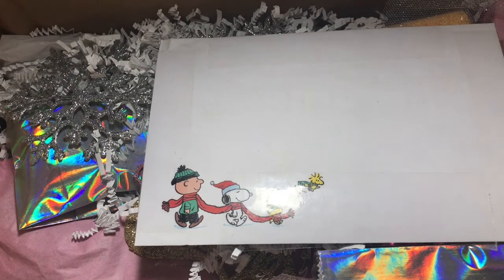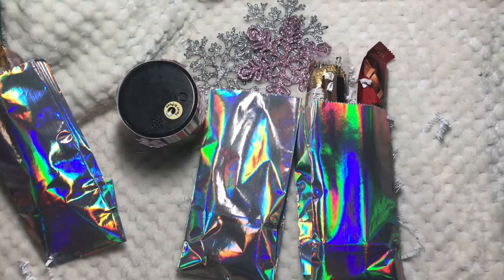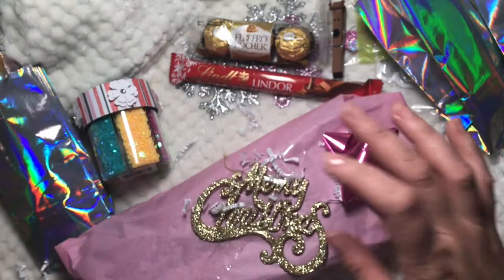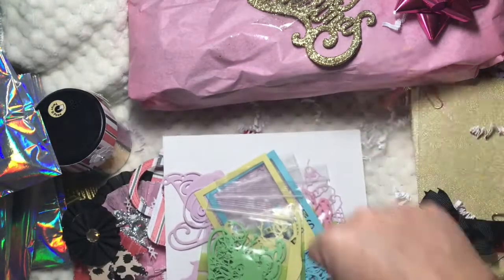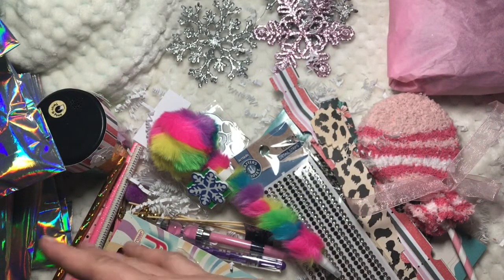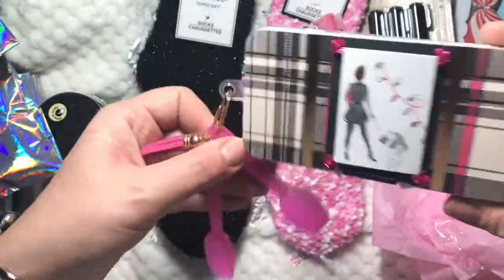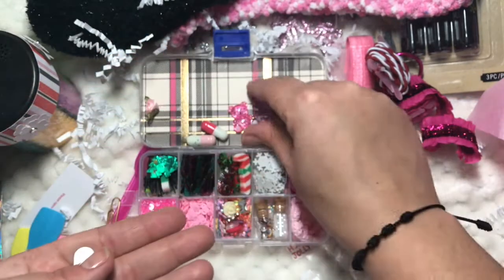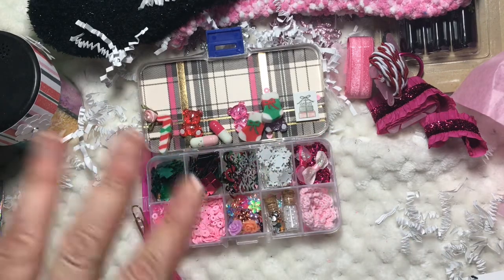Incoming Binder Mail Swap from MC part 1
I hope you guys enjoy this Incoming Christmas Binder Mail Swap from Melony!
Thank you for joining my swap! I love everything!